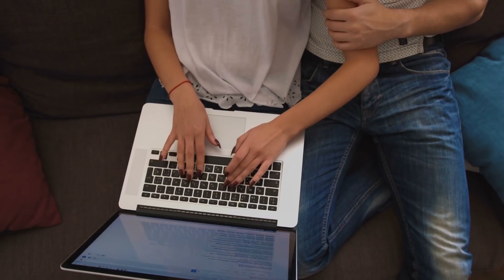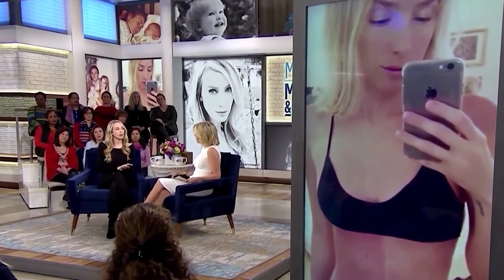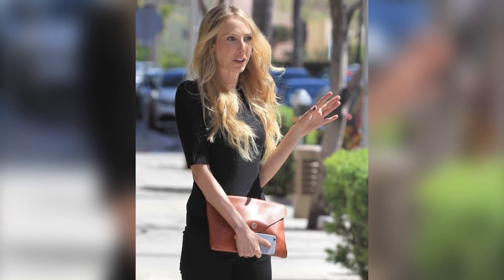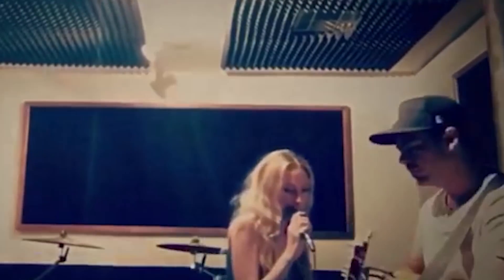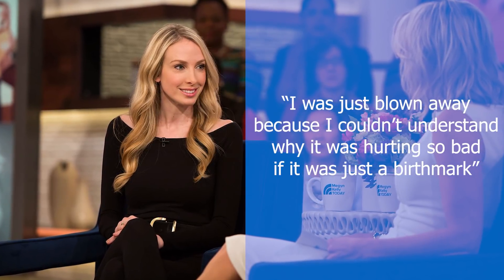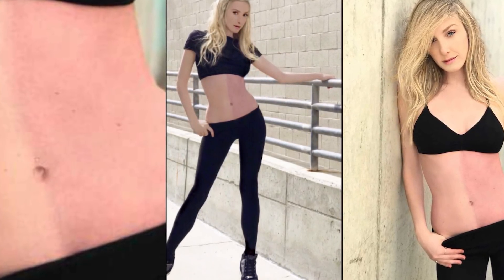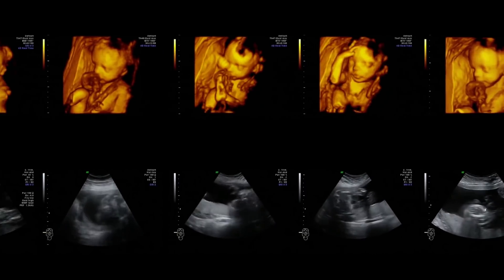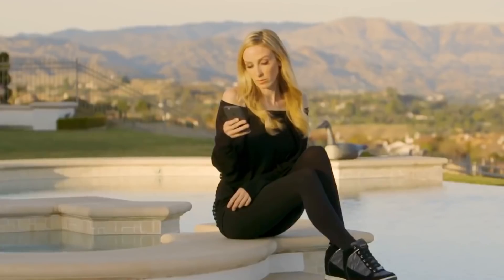This Model Has A Birthmark That You Won’t Believe Where It Came From!